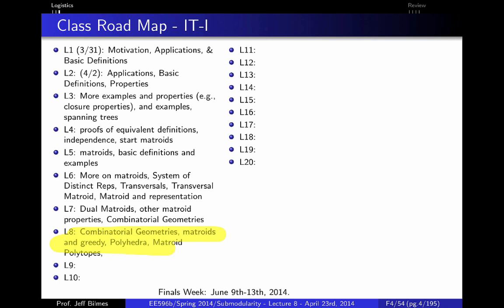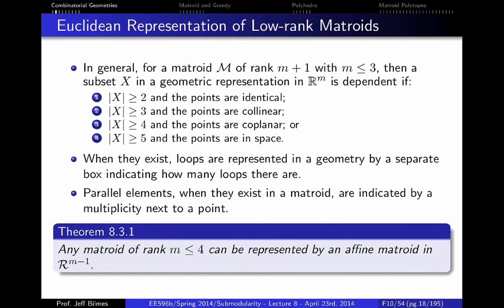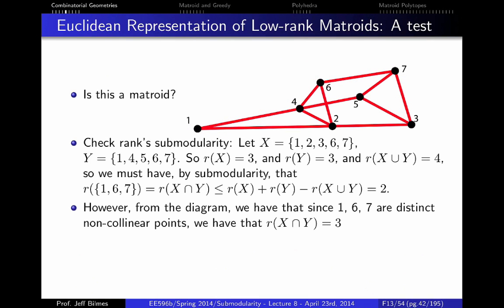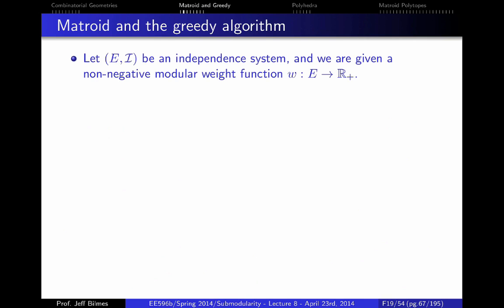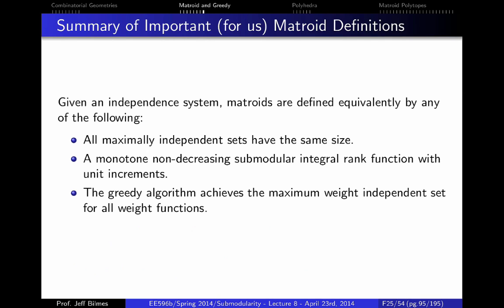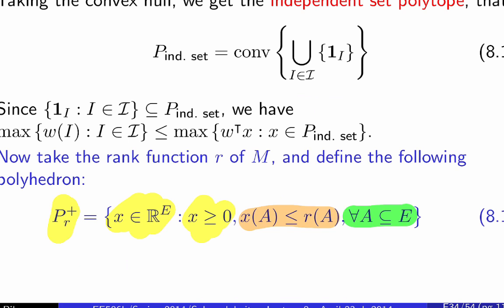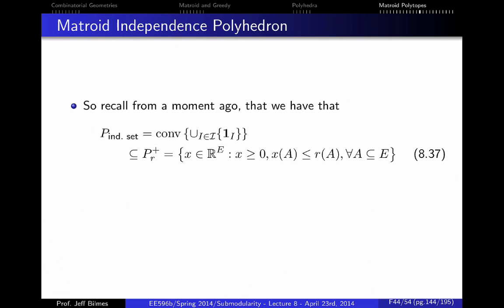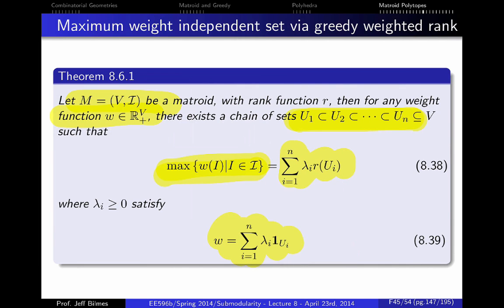Lecture 8, Submodular Functions, Optimization, & Applications to Machine Learning